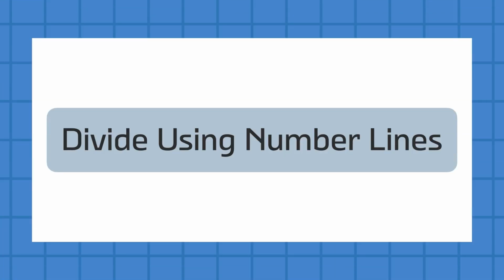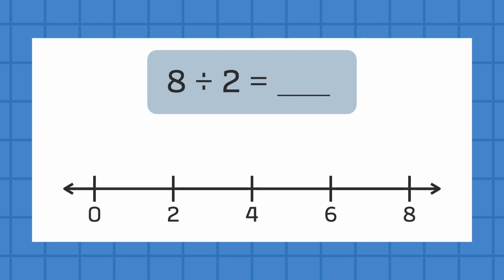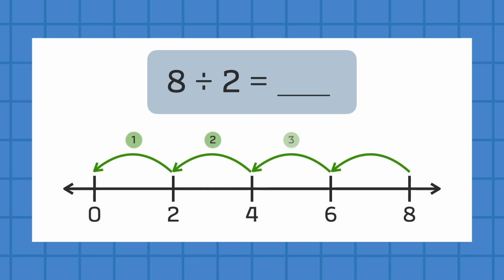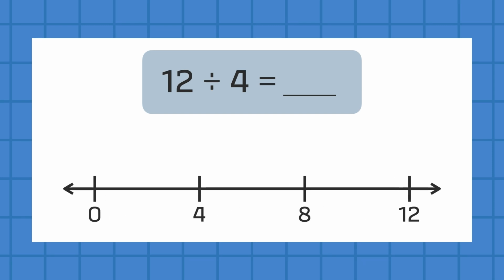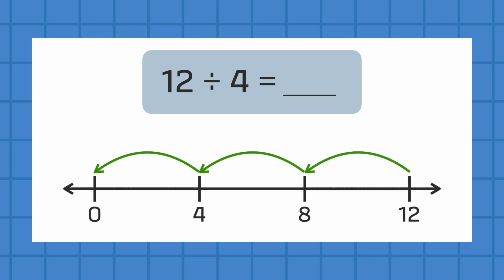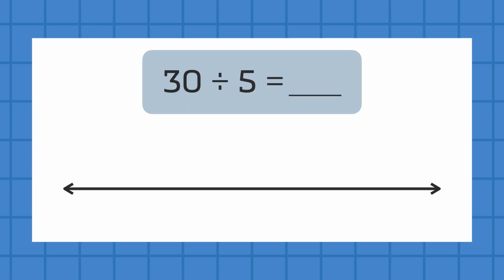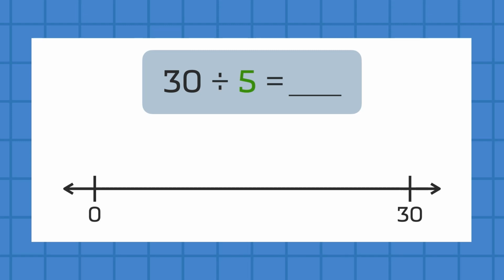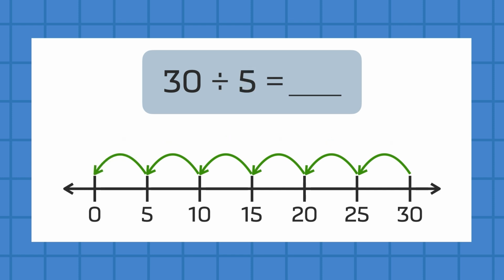How to Divide with Number Lines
In this video, we learn one way to solve division problems using number lines. Watch step by step as we break down division into equal jumps along a number line, making it easier to visualize and understand!

What we'll cover:
📌 How to represent division on a number line
📌 Solving basic division problems using jumps
📌 Visualizing equal groups with a number line

Perfect for elementary students, homeschooling, or anyone learning division with visual strategies!

Ready to try it yourself? Keep practicing division with number lines on IXL with interactive questions that adapt to your level

0:00 Intro
0:13 Solve 8 ÷ 2 using a number line.
1:01 Solve 12 ÷ 4 using a number line.
1:45 Solve 30 ÷ 5 using a number line.
2:46 Outro